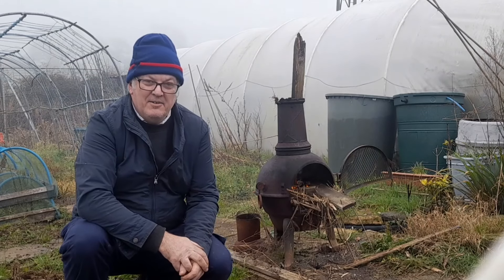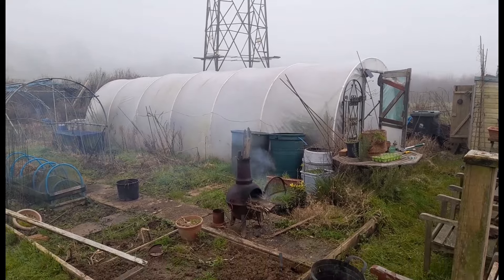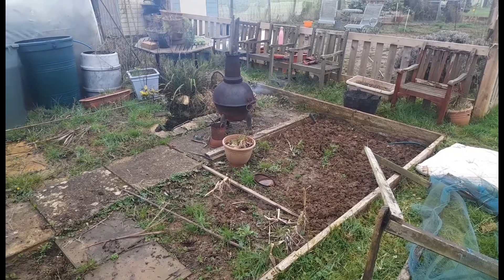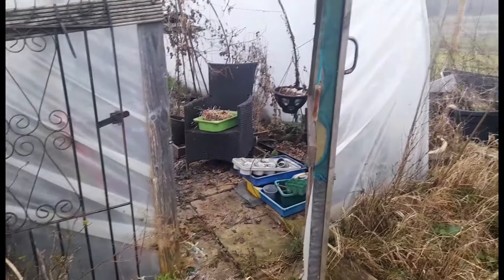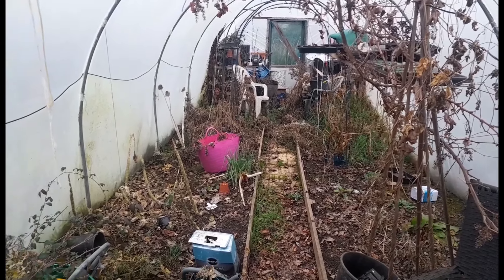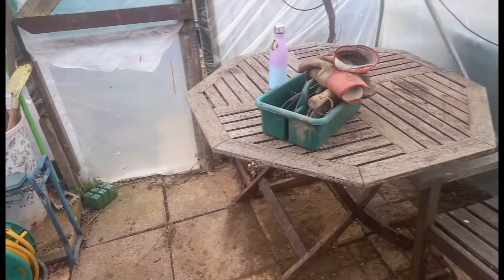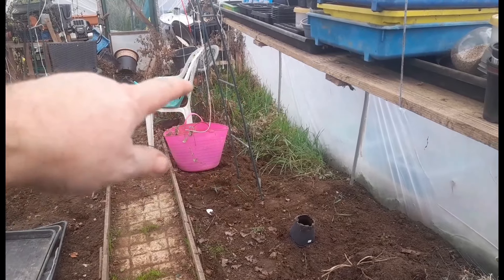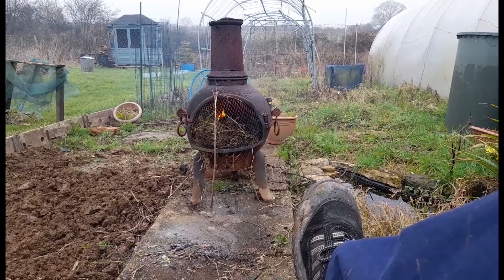First Allotment Visit 2024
After a long spell away